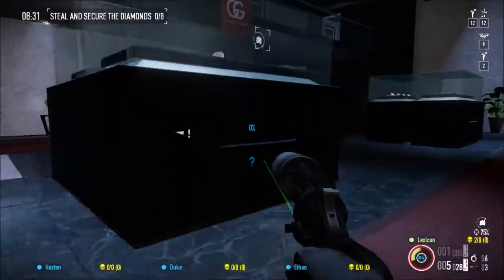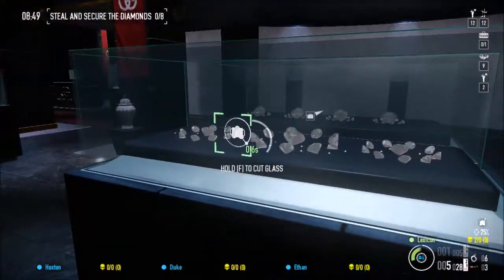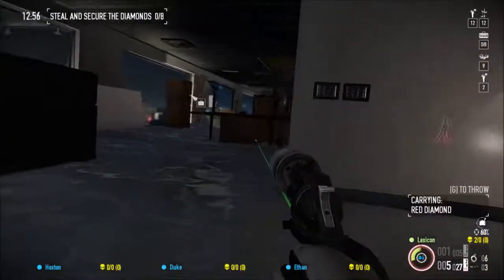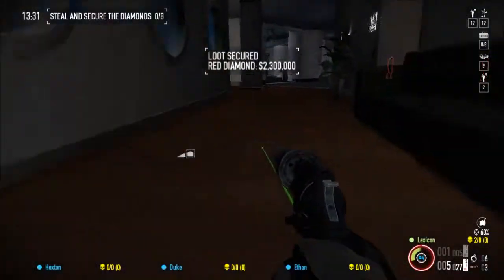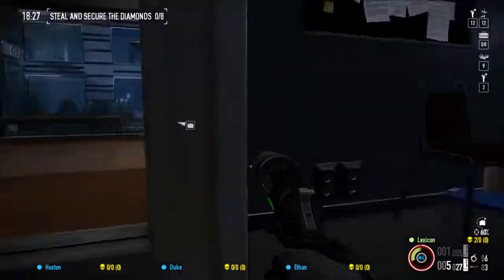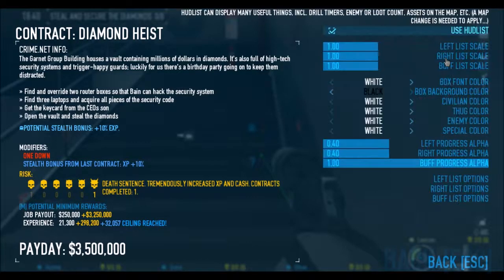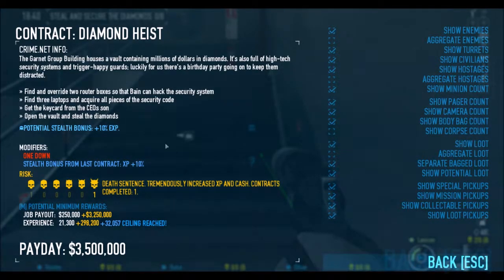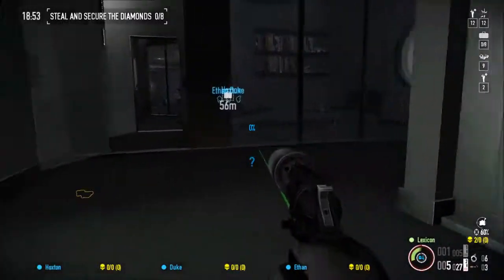PAYDAY 2 - Diamond Heist One Down (Solo Stealth, All Loot, No Preplan/Deployables)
My best heist ever. + I got lucky enough to get the Blood Diamond.